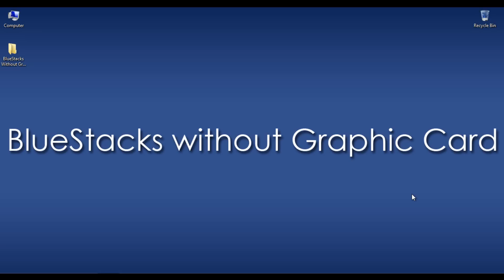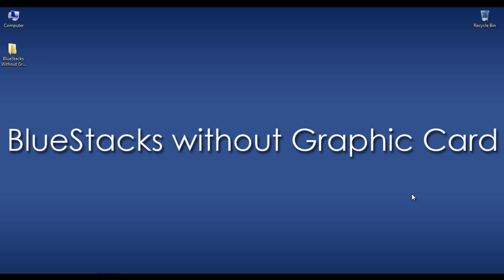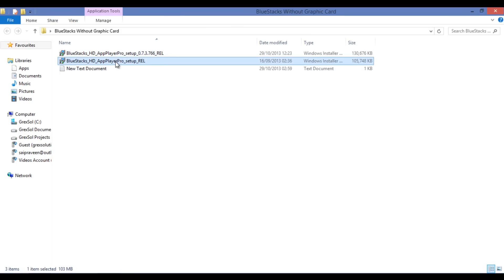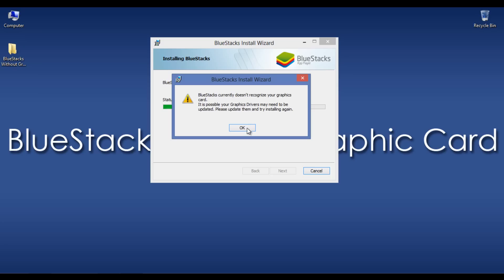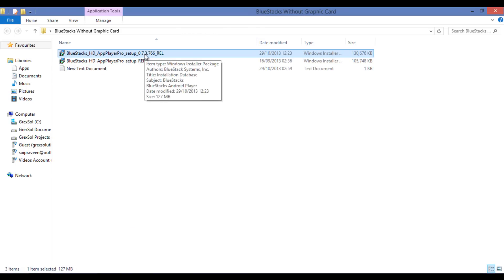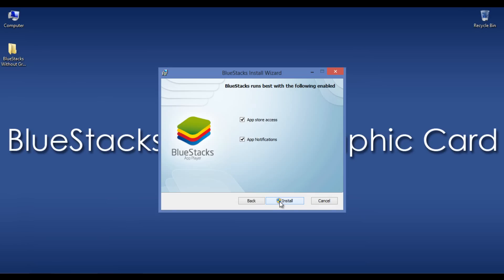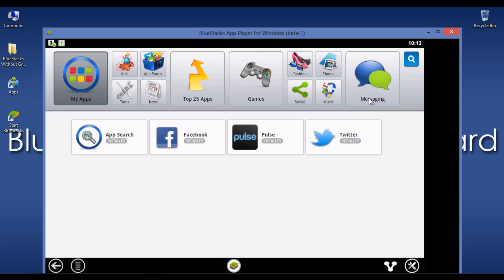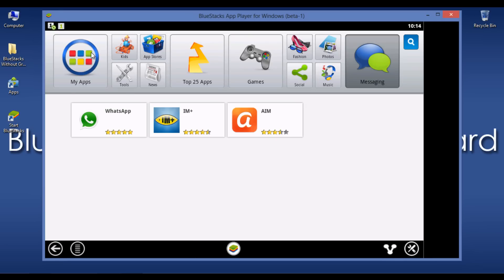Install BlueStacks without Graphic Card - Know How I Fixed!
Install BlueStacks without Graphic Card.
Downloading and Installing BlueStacks on PC without getting any error message like "Error 25000 of Graphics Card" is a heptic task. So, this is the 100% working tutorial on how to install BlueStacks without Graphic Card. User no need to have any technical knowledge to implement this method like editing BlueStacks using Orca. Download it and install it. That's it!